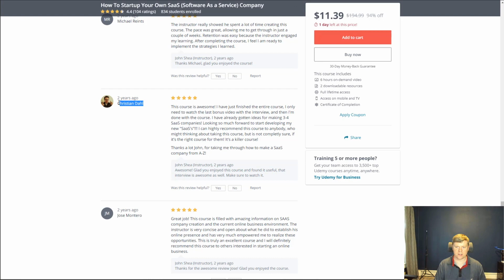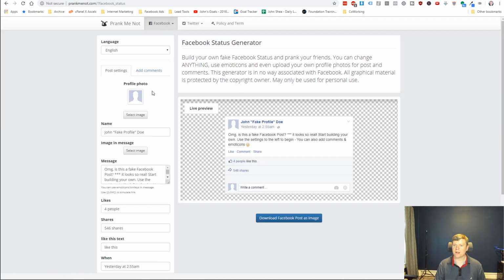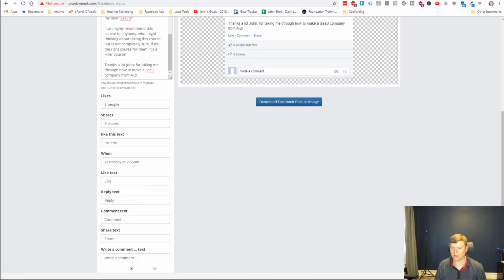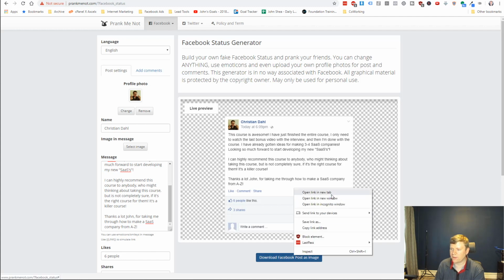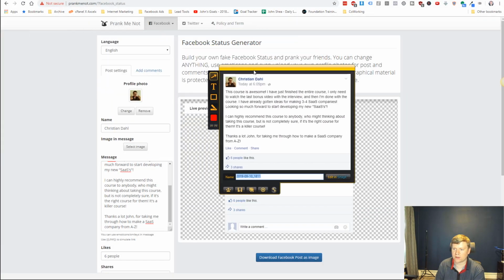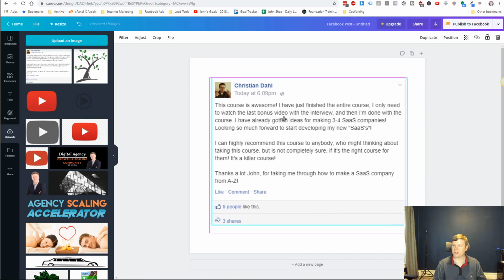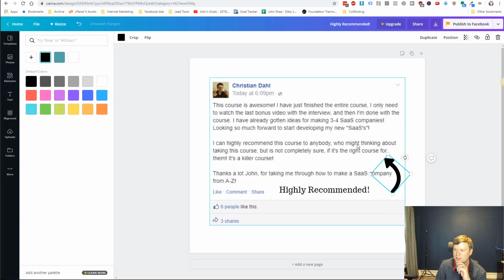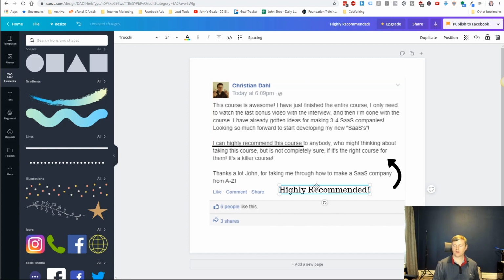Create Amazing Facebook Testimonials For Your Sales Pages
Want to create consistent awesome looking testimonials for your sales pages and landing pages?

I've got an awesome trick I use to take existing testimonials from sources like email, course marketplaces or anywhere you might get a testimonial and allow you to turn it into a testimonial that appears it was posted on Facebook.

Here's how I do it:

1. Copy your testimonial (say from an email)
2. Save a copy of a photo from the person who is providing the testimonial (Linkedin or Facebook is your best bet)
3. and click "create Facebook status)
4. Upload the photo, description, change the date/time and make the likes and shares a lot less
5. and cut out the bottom comment section.
6. Optionally you can add arrows, lines and text

Remember ONLY use real testimonials for this method. You can get in a lot of trouble for writing fake information or making false claims on sales pages for your content.

I do this because it's easy for people to read, the testimonials look consistent and it's a nice way to show people something they are familiar with which is Facebook.